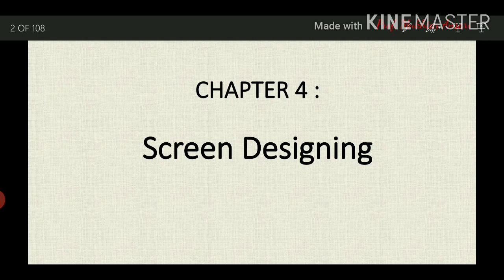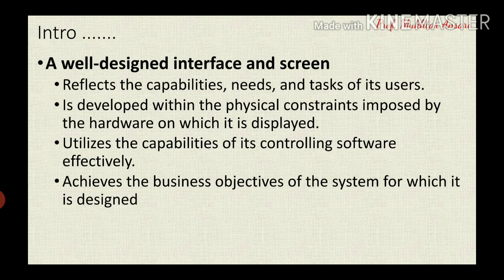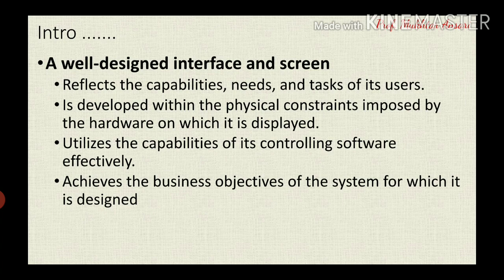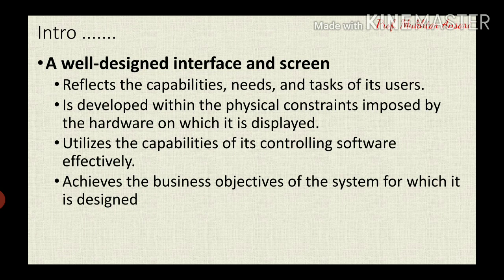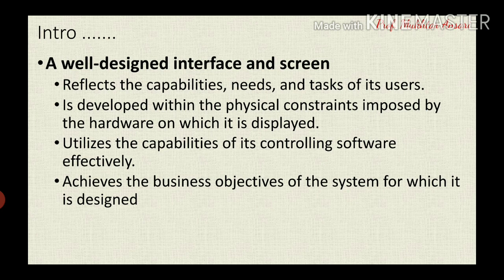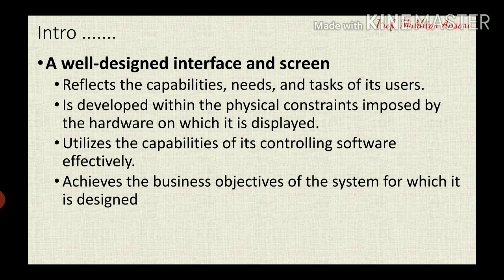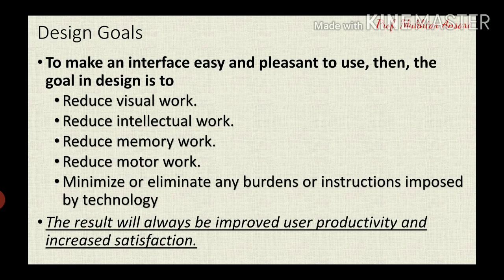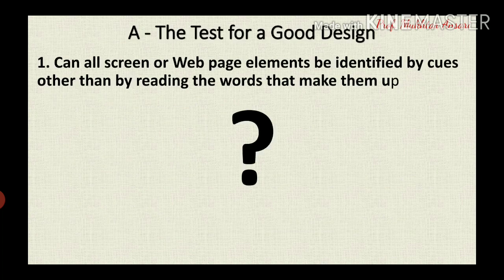Introduction and goals of Screen Designing in HMI